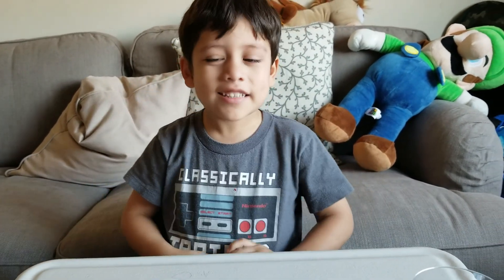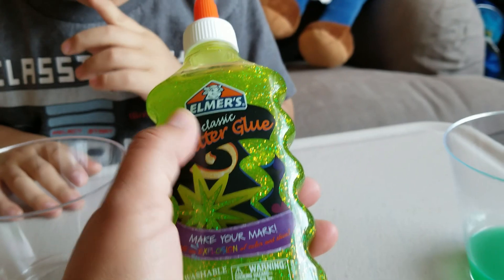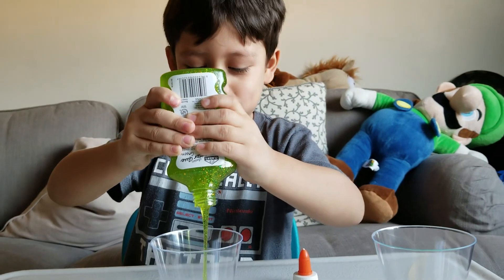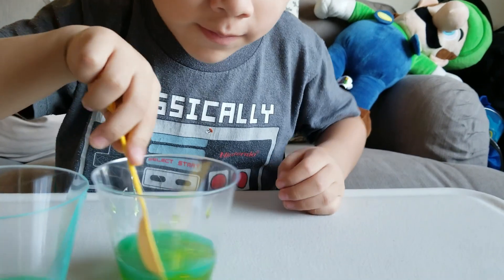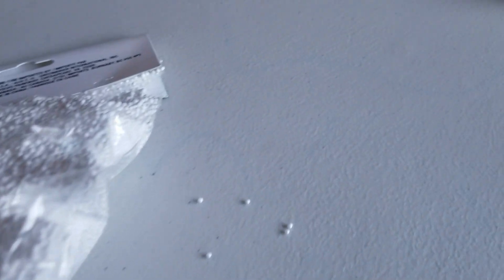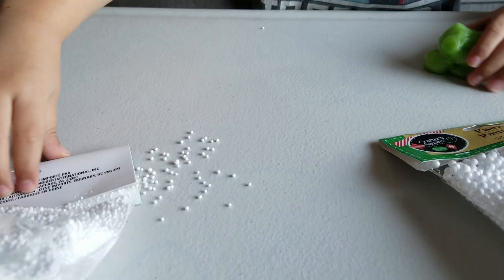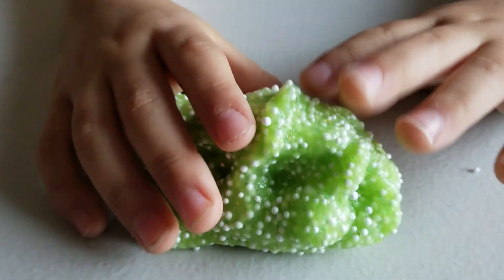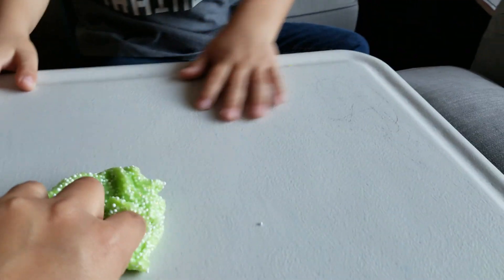DIY Green Slime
Nicky makes Green Slime with fake snow balls